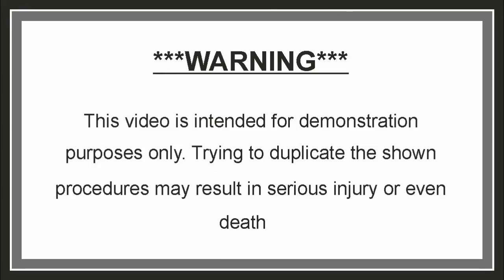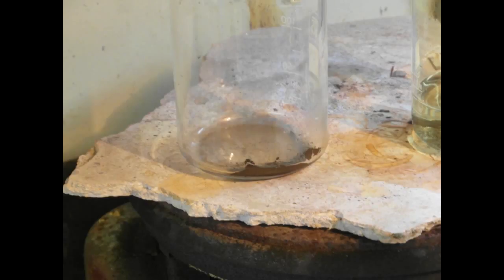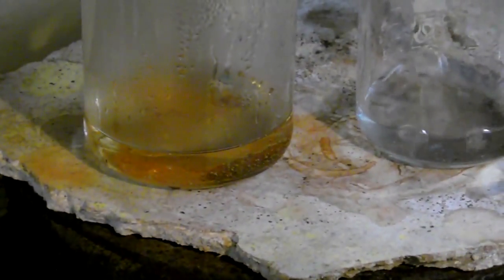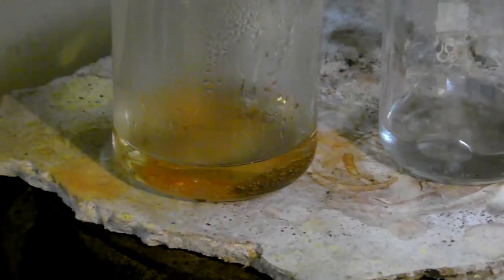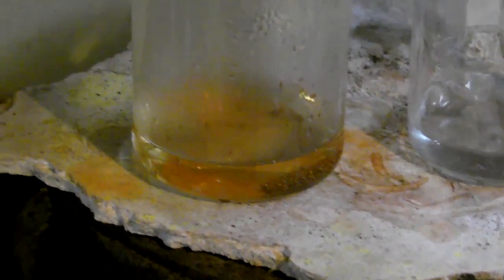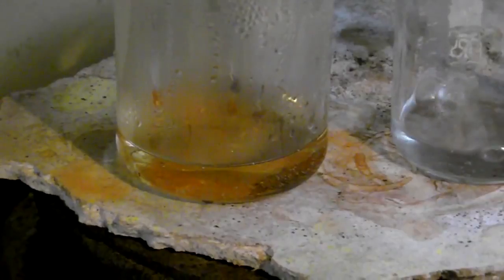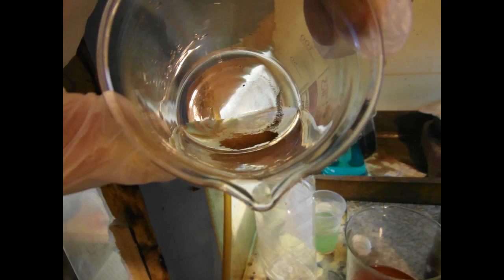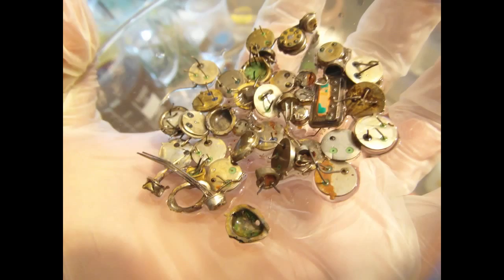Transistors GOLD leaching with iodine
In this video: gold from transistors (magnetic) is stripped using iodine, KOH, HCl and SMB